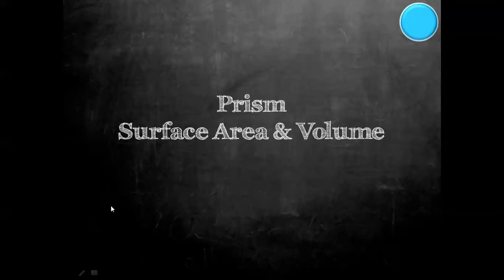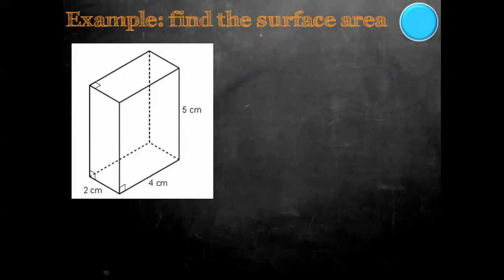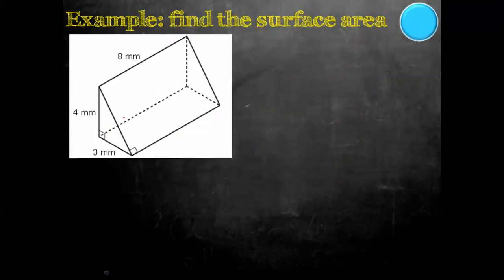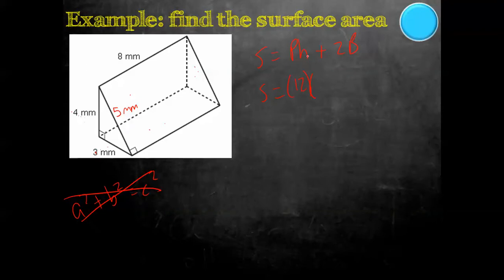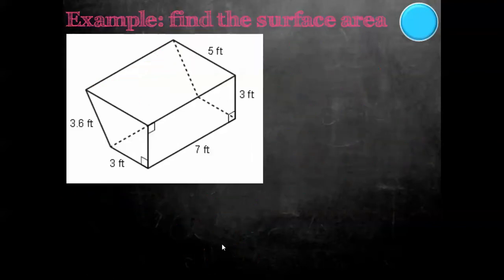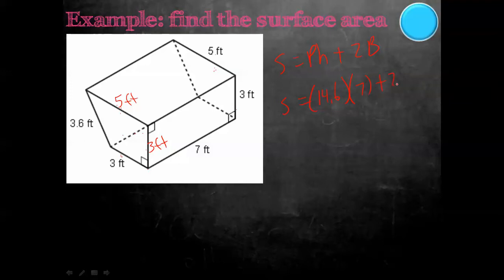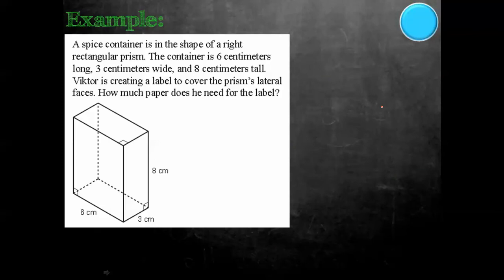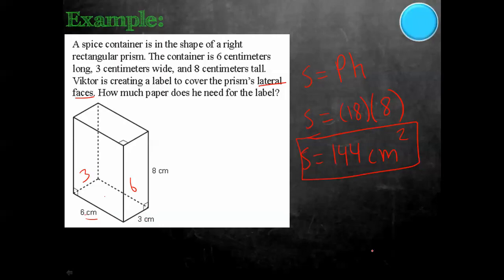Prism Surface Area & Volume_1